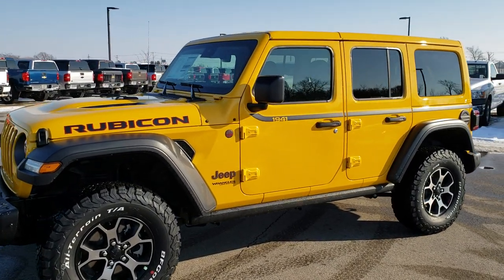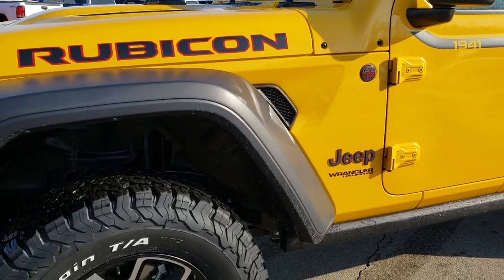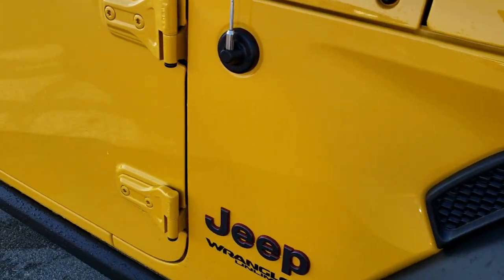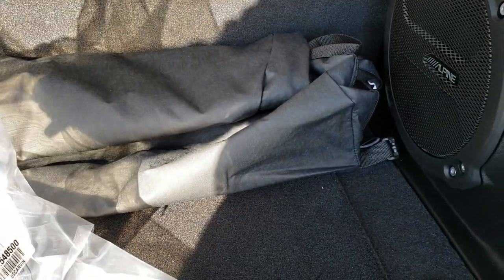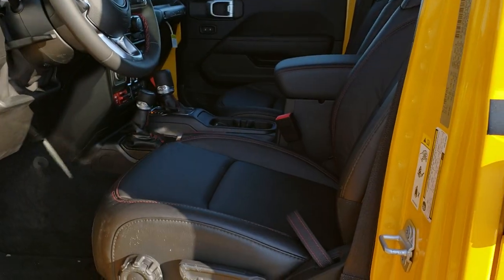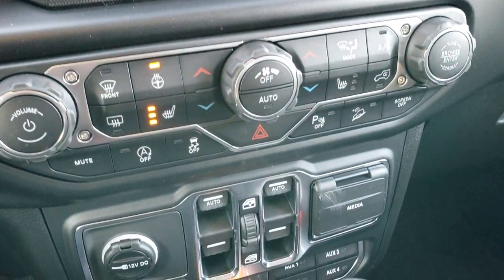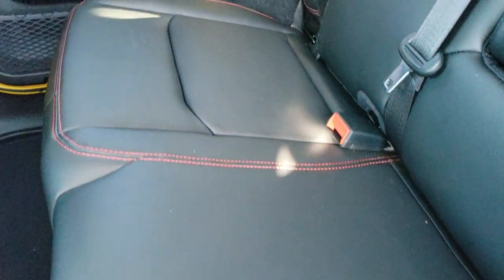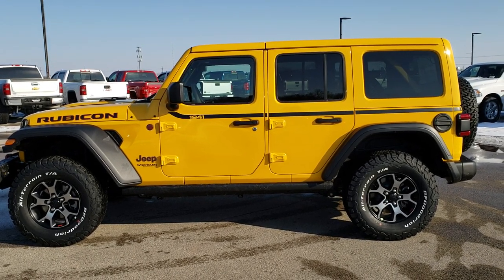BRAND NEW 2019 JEEP WRANGLER 4 DOOR UNLIMITED RUBICION HELLAYELLA NEW YELLOW WALK AROUND REVIEW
We did a walk around review on this 2019 Jeep Wrangler 4 DOOR Unlimited Rubicon in HellaYella Yellow.

STOCK: 9J241
PRICE: $54,064
MILES: 10
MAKE: JEEP
MODEL: WRANGLER
VIN: 1C4HJXFN7KW515685
LOCATION: FOND DU LAC OSHKOSH WISCONSIN, 54937 TRUCKS ON 41

2.0 Liter DOHC I4 Turbocharged Engine, 270 Horsepower, Full Four Door Crew Cab with Color Matching 3-Piece Modular Hard Top, JL Body Style, Unlimited Rubicon Package, 8 Speed Automatic Transmission, Automatic Transmission Center Console Shifter, 4x4 Floor Shifter Four Wheel Drive 4WD, Factory GPS Navigation System, Reverse Backup Camera Rearview Camera, Adaptive Speed Control Cruise Control, Blind Spot Monitoring with Rear Cross-Path Detection, Forward Collision Warning System, Start / Stop Technology Start/Stop, Driver Seat Height Adjuster, Dual Heated Seats, Black Ebony Leather Seats, Bucket Seats, 2nd Row Bench Seating, 4.10 Gears, Towing Package with Receiver Trailer Hitch and Trailer Wiring Tow Package, 4 Auxiliary Upfitter Buttons, Heated Power Mirrors with Blindspot Indicators, Electronic Stability Control Traction Control ESC, Axle Lock, Downhill Assist Control DAC, Sway Bar Link Disconnect, BF Goodrich All Terrain KO T/A LT285/70 R17 Tires, Painted and Polished Aluminum Rims Premium Wheels, Four Wheel Disc Brakes, LED Fog Lights, LED Headlights, LED Running Lights, LED Tail Lamps, Reverse Sensors, Cowl Induction Sport Hood, Front And Rear Steel Bumpers, AM / FM Radio Tuner, AM / FM Radio Tuner, Sirius/XM Satellite Radio Capabilities Sirius / XM, Uconnect (R) 8.4 AM/FM System 8.4 Inch Touchscreen with AM/FM, 7-Inch Multi-View Display, SOS / Assist System, U Connect Hands Free Bluetooth Hands-Free Phone System Blue Tooth, Android Auto Compatible, Apple Car Play Compatible, Auxiliary MP3 Jack Portable Audio Connection, USB C Jack, USB Jack Portable Audio Connection, Enter-N-Go System Keyless Entry System, Keyless Entry with Factory Remote Start, Push Button Start, Rear Window Defroster, Swing Open Rear Door with Manual Raise Glass, Adjustable Height Seatbelts, Driver and Passenger Front Air Bags, L.A.T.C.H. Child Safety System, SOS Post Crash Alert System, Side Curtain Air Bags SRS Safety Restraint System, Heated Steering Wheel Multi-Function Steering Wheel Controls, Homelink System with Three Programmable Buttons for Garage Doors, Lighting Systems & Security Systems, Compass, Outside Temperature Display and Mileage Display, Fold Down Rear Seats, Factory Floormats, Air Conditioning AC, Cruise Control, Power Locks, Power Windows, Automatic Headlights Autolamp, Tilt/Telescope Steering Wheel, 115V / 150W Auxiliary Power Outlet, 3 Year / 36,000 Mile Remaining Factory Bumper to Bumper Warranty, Whichever comes first, 5 Year / 60,000 Mile Remaining Powertrain Factory Warranty, Whichever comes first, HellaYella Yellow,

STOCK: 9J241
PRICE: $54,064
MILES: 10
MAKE: JEEP
MODEL: WRANGLER
VIN: 1C4HJXFN7KW515685